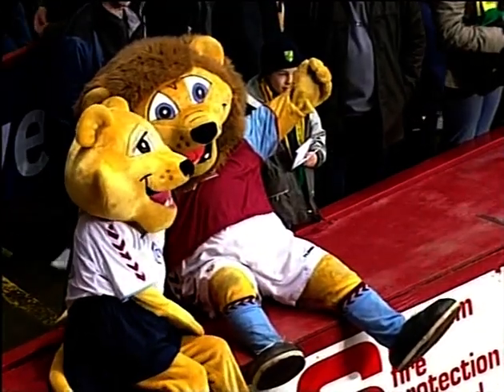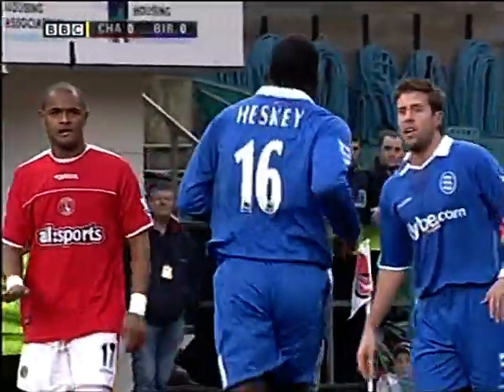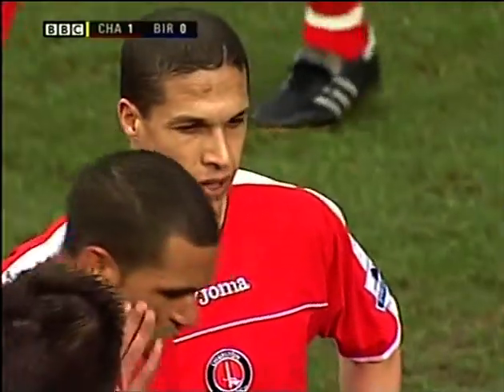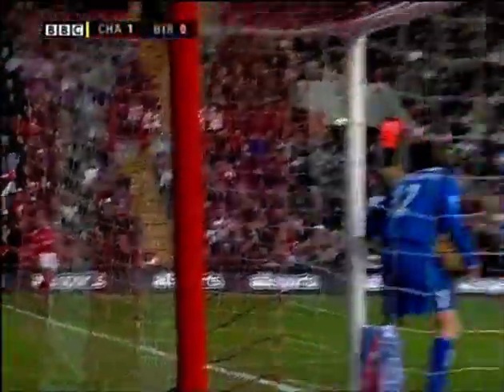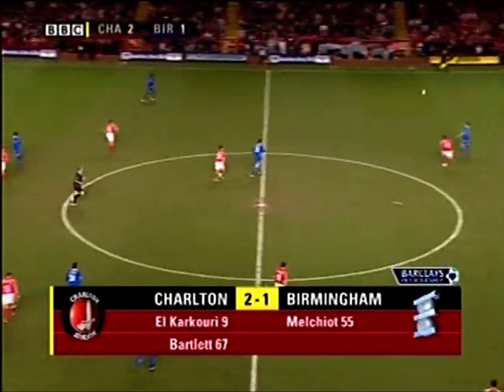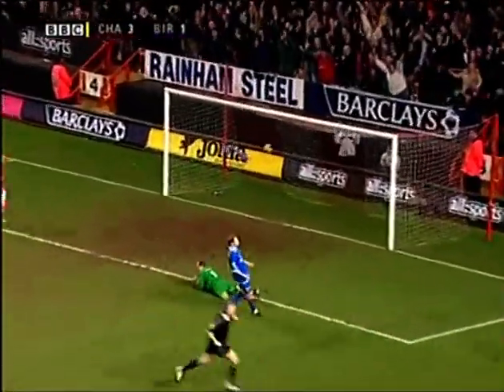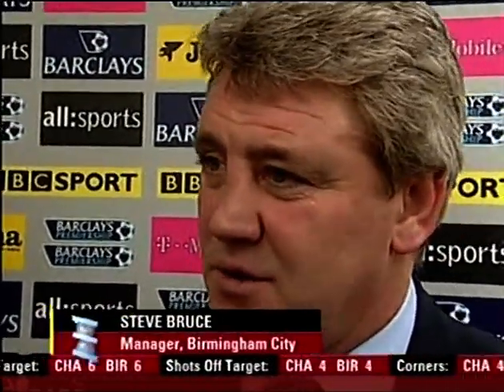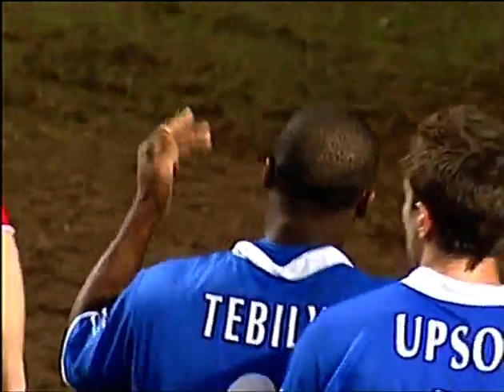2004/05 Charlton Athletic v Birmingham City (Highlights)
15th January 2005 (Att.26,111)
Charlton Athletic 3(1) (El-Karkouri 9, Bartlett 67, Murphy 75)
Birmingham City 1(0) (Melchiot 62)